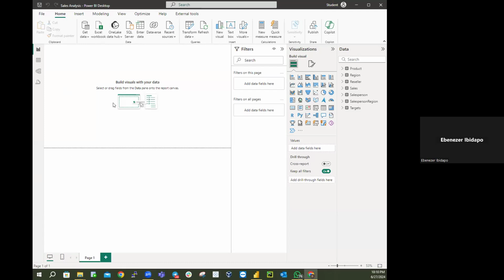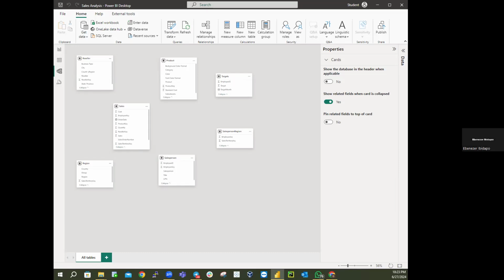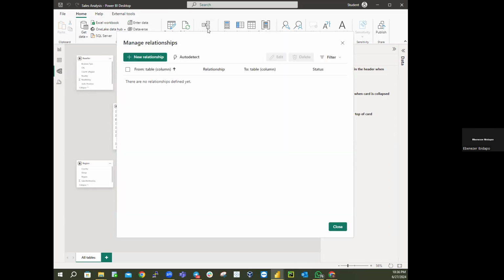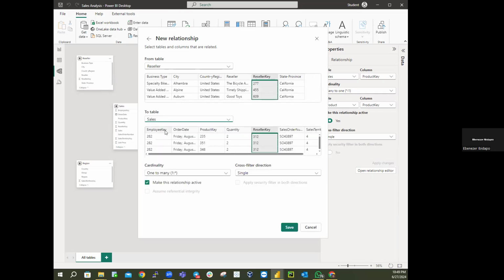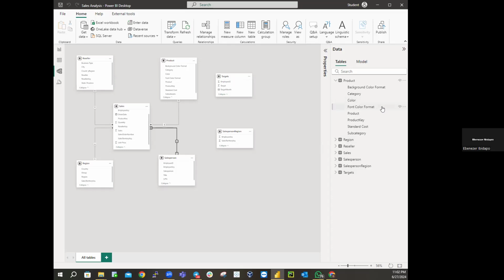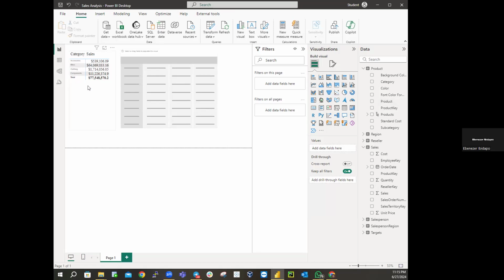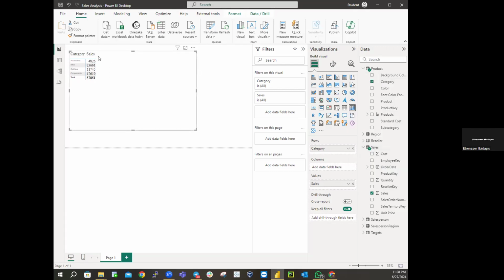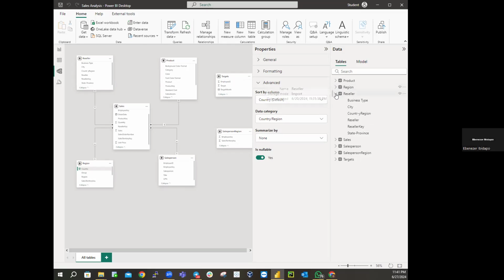APR 2024: DATA MODELLING IN POWER BI